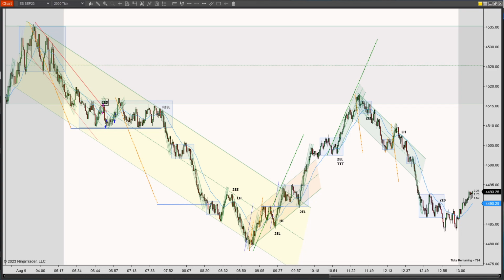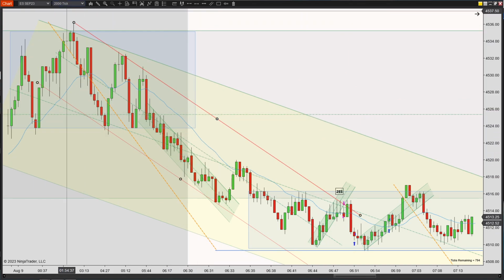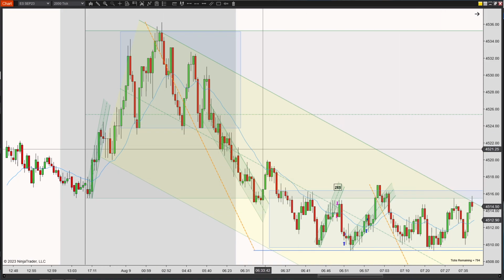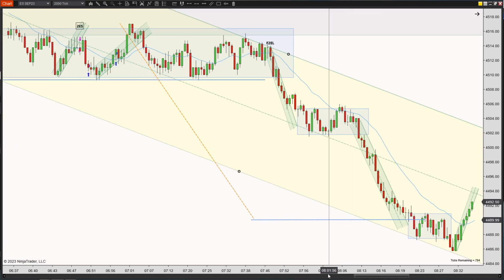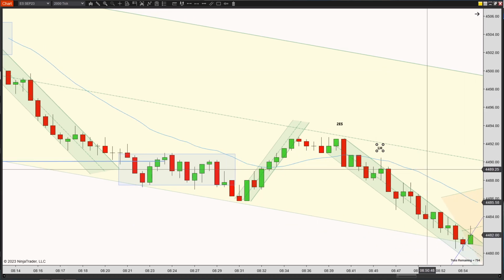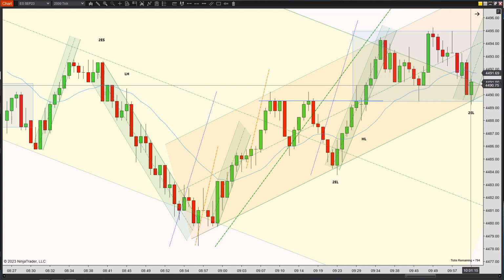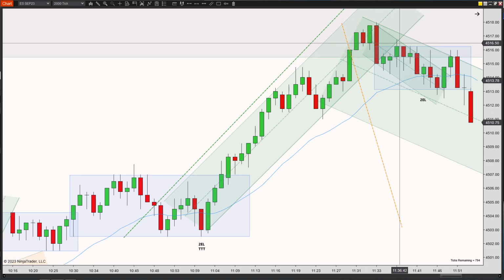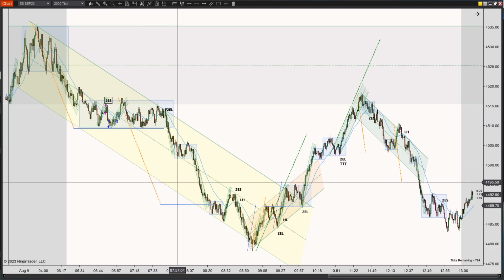Price Action Trading, (NinjaTrader 8, 8/9/23), ES, 1W - Selloff to Rally to Selloff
Price action had big legs with consolidation areas, but I didn't find many opportunities to enter high probability trades. I only managed to take one trade and it was early in the day. Afterwards it was a lot of watching "almost good" setups form but having to skip them for one reason or another. Trading wasn't difficult but just very sparse in terms of opportunities.

OPEN - 4519.50
HIGH - 4521.50
LOW - 4478.25
CLOSE - 4485.75

6:49AM (3:18) Trade 1 (G) 2ES, signal bar is just at the EMA but EMA has been holding prices down, rejection off the top of the descending channel.
7:47AM (5:45) F2EL, signal bar to bullish to go short, too congested.
8:40AM (8:28) 2ES, signal bar closed above EMA, trigger bar was strong bearish close, short entry would have to be based off the rejection of the midline, better to wait for LH confirmation.
8:45AM (10:07) LH, confirmation of the 2ES, since it closed green to feel confident to go short I wanted to see it break below the micro double bottom.
9:22AM (11:24) 2EL, below the EMA and support of ascending channel has not been confirmed yet.
9:30AM (12:09) HL, confirmation of the 2EL, but coming right into the highs and possible resistance. Would consider the trade if the candle came down lower to bounce off the EMA.
10:01AM (12:56) Possible Trade 2EL, seemed like a repeat pattern, bottom of the channel and bottom of the range, two possible KEP but below the EMA, good signal bar, not certain due to conflicting information. Decided to skip.
11:01AM (14:51) Possible Trade 2EL & TTT, bad signal bar, if waited for trigger bar to close then there is just enough room for a 1pt scalp.
11:43AM (15:48) Possible Trade 2EL, good signal bar, first potential bounce off the EMA, possible second attempt to push up and test the high after the break of the channel. This would've been a losing trade although I think the setup was correct.
12:32PM (17:38) Possible Trade LH, EMA rejection, prices just formed an overshoot and rejection off the top of the descending channel.
12:54PM (18:12) Possible Trade 2ES, too late in the day, good signal bar, EMA rejection, enough room to bottom of the channel.